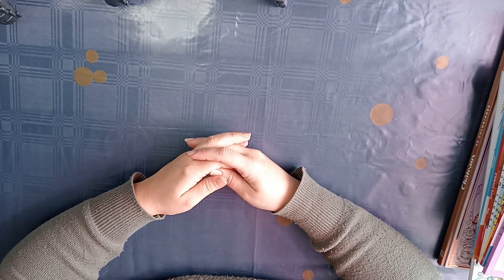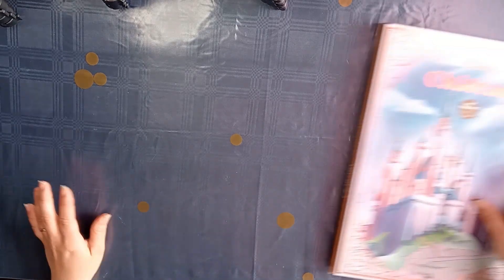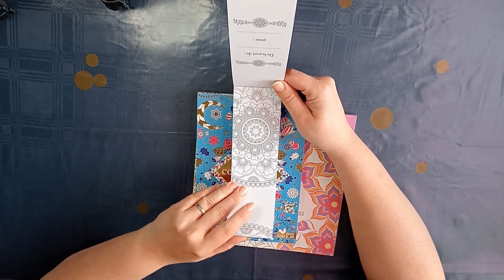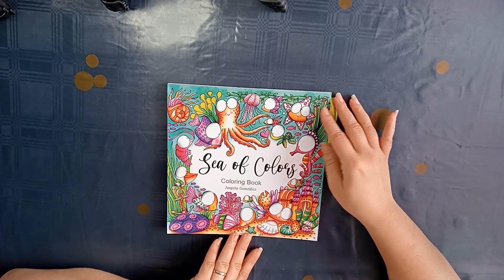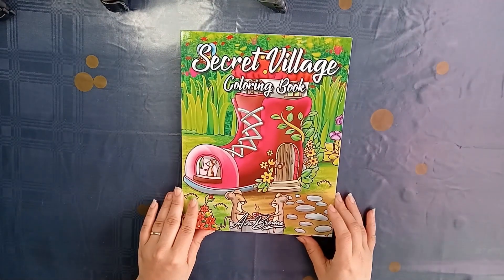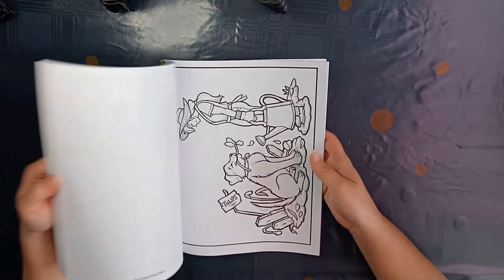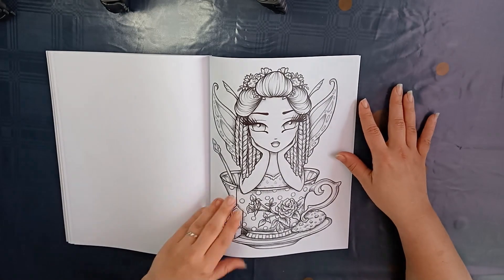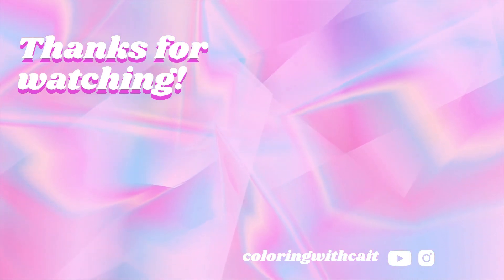Coloring Book Haul February 2023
In this video I'm going to show you all my coloring books I bought in February of 2023. If you see a coloring book you have and wanna do a buddy coloring in it with me: please let me know in the comments or on instagram: coloringwithcait and we can plan.